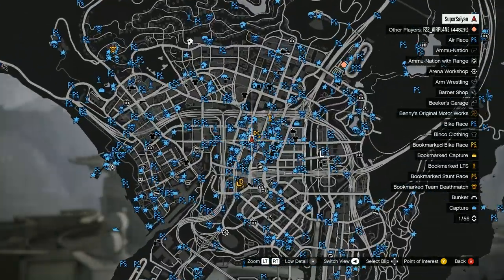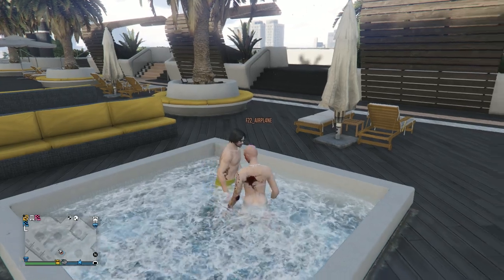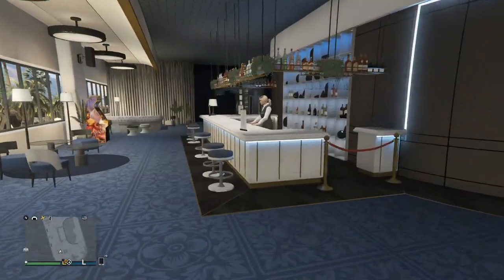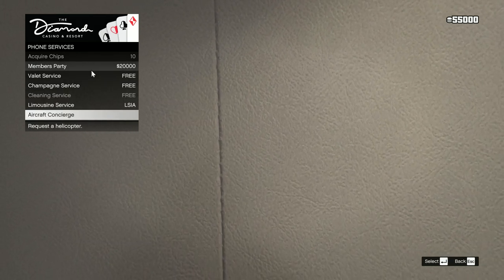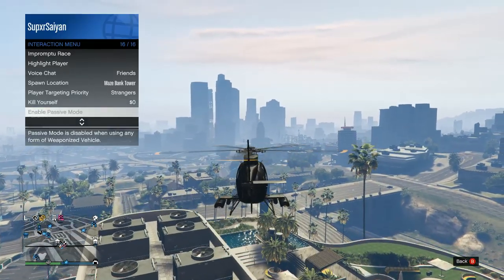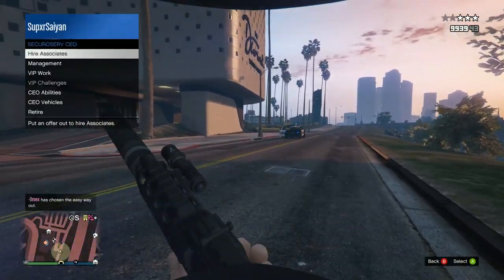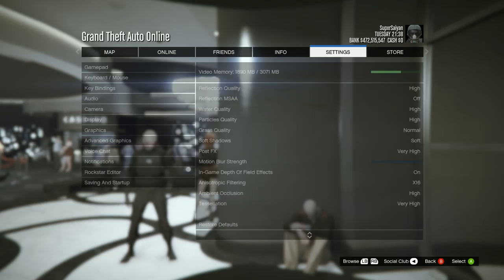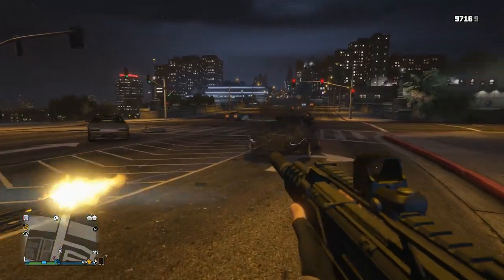THE CASINO DLC REVIEW! (is it good?)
ITS ALRIGHT A BIT BORING BUT FIXES SOME GOOD STUFF

Intro: Stephen - Crossfire pt.2

PS4 Accounts:
- Motmus
- IlFighter--

PC Accounts:
- SupxrSaiyan
- -HamsterAimbot- (Shared with Krille)

Main PC:
-i5 7300
-GTX 1060
-8GB RAM
-Windows 10

Secondary PC:
-i5 2400
-GTX 1050Ti
-8GB RAM
-Windows 7?

What I use:
-Logitech G403 Mouse (400 DPI)
-Logitech G413 Keyboard
-Steelseries QcK Mousemat
-Standard PS4 controller